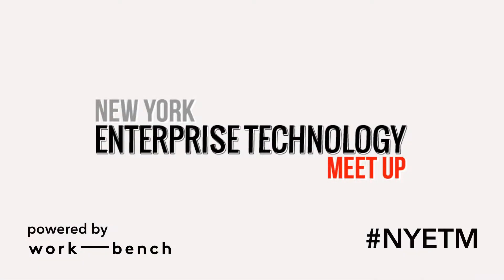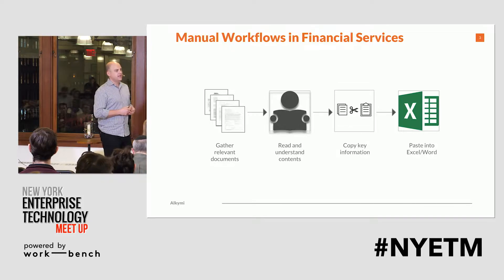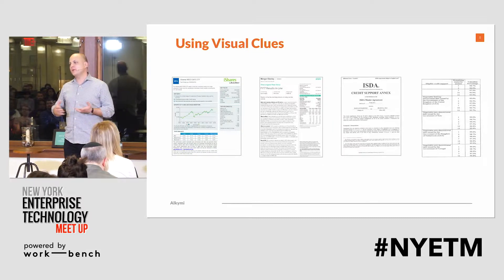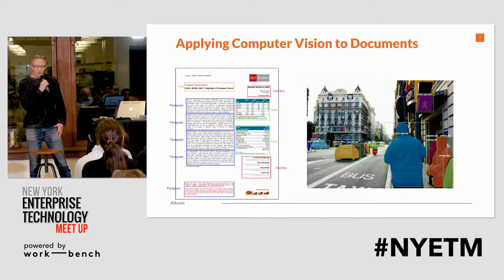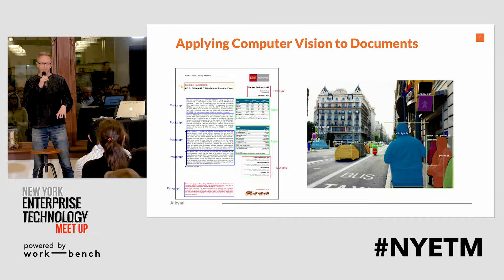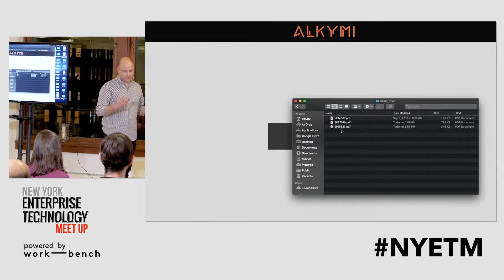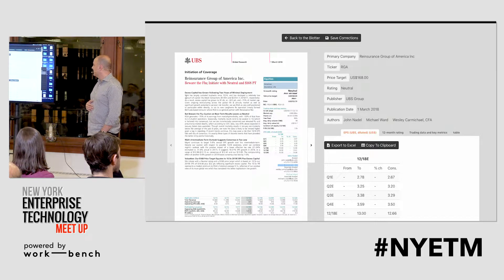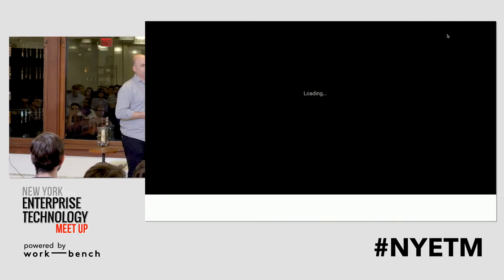February NYETM - Alkymi Demo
Alkymi applies artificial intelligence to help financial services companies automate manual tasks on documents. Using computer vision and NLP algorithms, Alkymi extracts customer data from documents, enabling operational excellence and real-time insights.